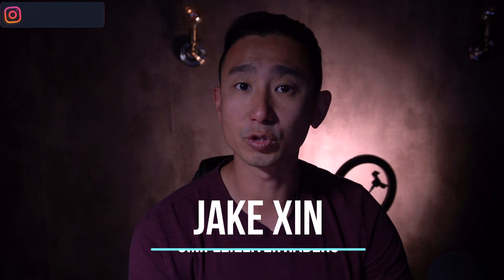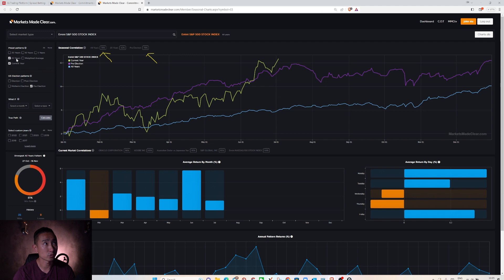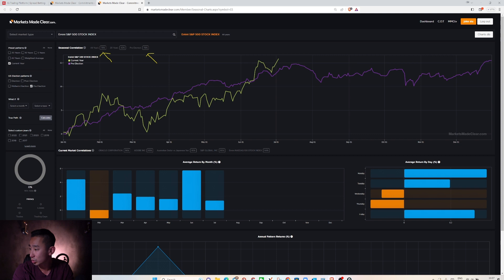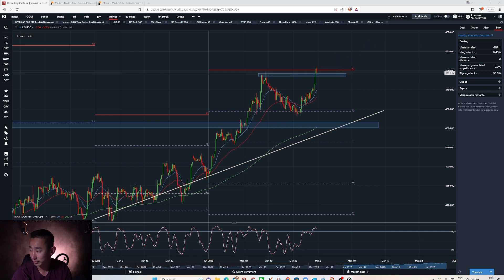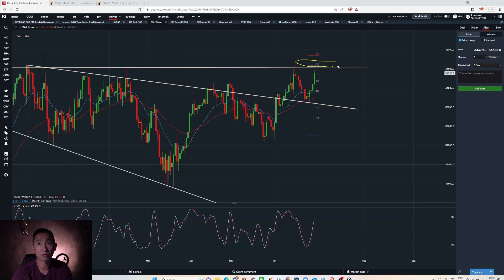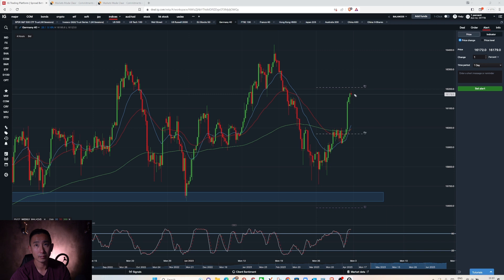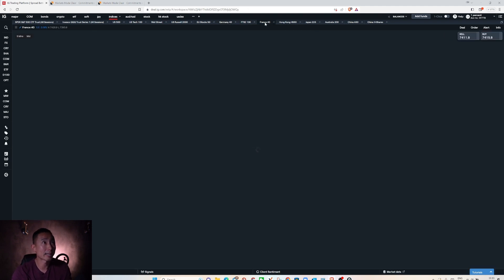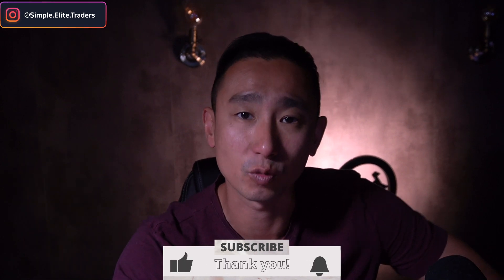最佳股票指數交易機會! Best Stock Indices Trading Setup (02/07/23)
佳股票指數交易機會! Best Stock Indices Trading Setup(02/07/23)

最佳美國股票指數交易機會! 美國債務上限無助於股市!
在本視頻中，我們分享了我們最好的每週交易設置！

嗨，我是 Jake - 來自 Simple Elite Traders。 想知道我們如何持續從外匯/股票/加密貨幣市場中獲利嗎？ 一旦您成為會員，我們將盡最大努力提供幫助！ 這是加入的鏈接。

如果您有興趣開設 IG 帳戶，請使用以下鏈接了解更多信息：

如果您有興趣開設 Tradingview 賬戶，請使用以下鏈接了解更多信息：

在本視頻中，我們將向您展示一種交易設置，可幫助您在外匯市場賺大錢！

這是一個很棒的股票市場交易設置，如果您遵循此交易設置，您將能夠快速賺到很多錢！

所以不要再等了，觀看此視頻，了解如何在股市中賺錢！

您是否正在尋找有利可圖的股票市場交易設置？ 在本視頻中，我們將向您展示適用於股票市場和外匯市場的最佳交易設置。

這種交易設置非常適合那些想要進行快速且有利可圖的交易的人。 我們將向您展示如何使用指標和指標組合來充分利用股票市場和外匯市場。 該視頻一定會提高您的交易技巧並幫助您賺大錢！！